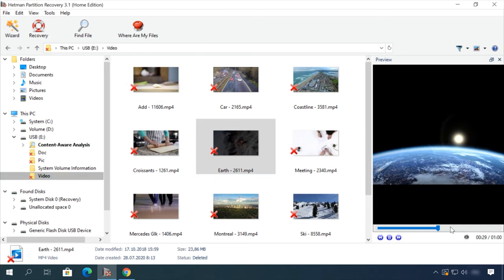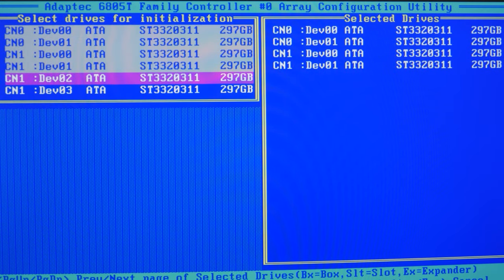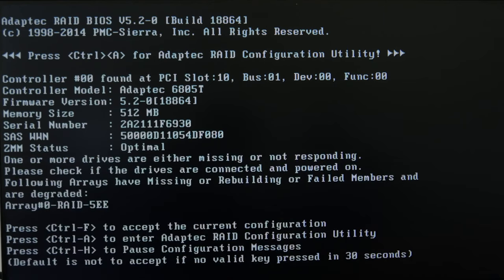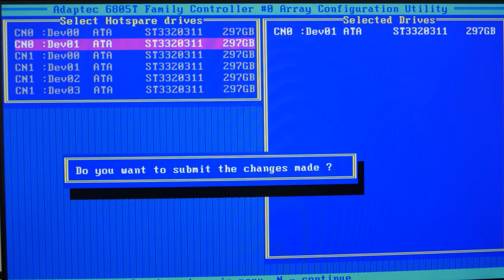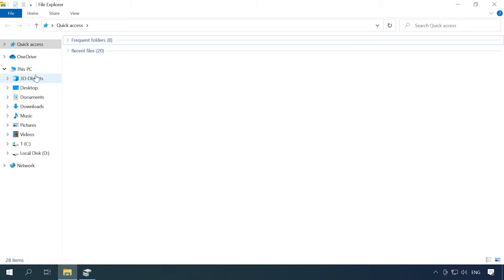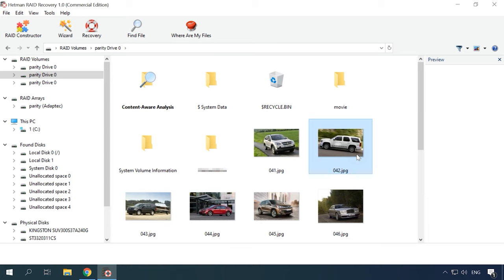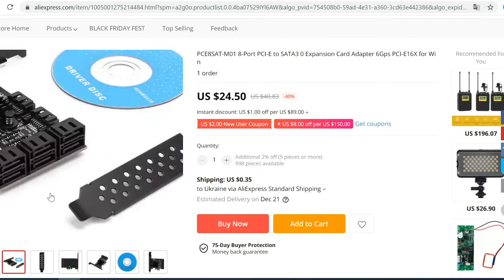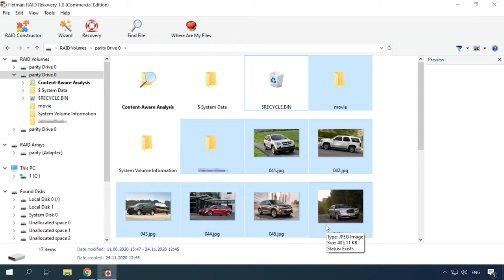🏆 How to Recover a Crashed RAID 5EE After Controller Failure or Multiple Disk Failure 🏆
👍 Watch this video to find out how to recover data from a RAID array after a controller failure. You will see how to create a RAID 5EE system with the help of an Adaptec ASR-6805T controller, what to do if one or several disks within the array failed, and how to restore the lost information after a controller failure - and even if that controller is dead.

📚 Content:
00:00 - Intro
01:25 - How to create a RAID 5EE
03:06 - Replacing a failed disk and backing up
05:29 - How to recover data from a RAID array with a dead controller
08:28 - SATA expansion cards
09:30 - Recovering data in a case of dead controller and one hard disk
10:28 - Recovering data in a case of dead controller and two hard disks
13:01 - Conclusion

👉 How to Create a RAID Array. Building a PC and Selecting Hardware for RAID

👉 Creating RAID 0 or RAID 1 Arrays: Operating Speed and Data Protect